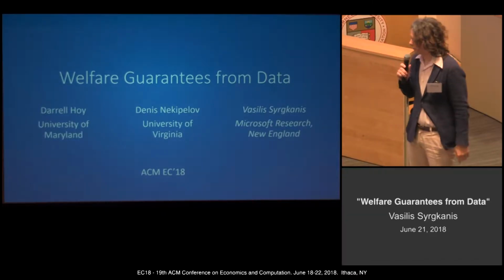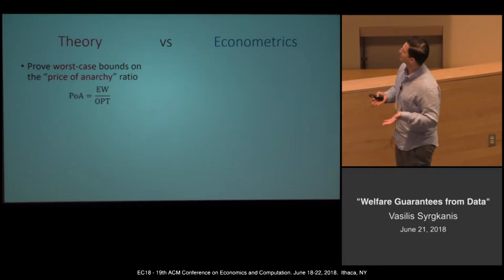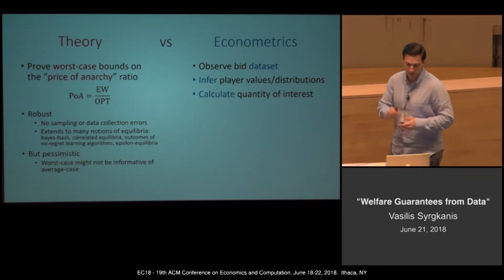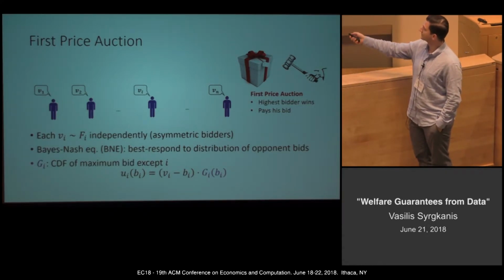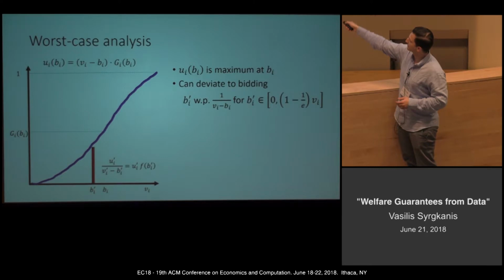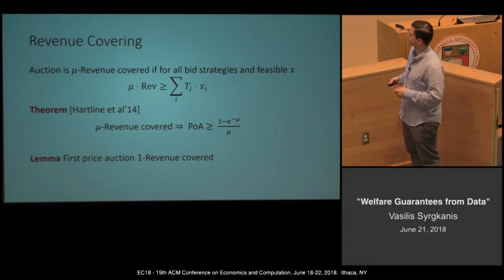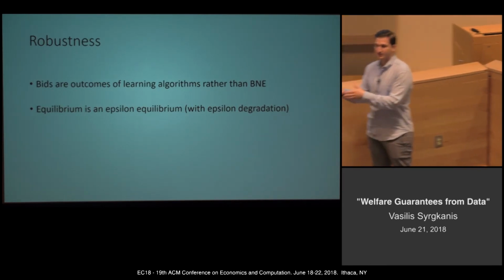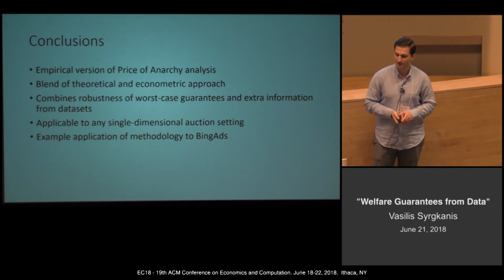EC'18: Welfare Guarantees from Data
"AGT Fest" talk at the 19th ACM Conference on Economics and Computation (EC'18), Ithaca, NY, June 21, 2018:

Title: Welfare Guarantees from Data
Authors: Darrell Hoy, Denis Nekipelov, Vasilis Syrgkanis
Speaker: Vasilis Syrgkanis
Session: Plenary Session: AGT Fest